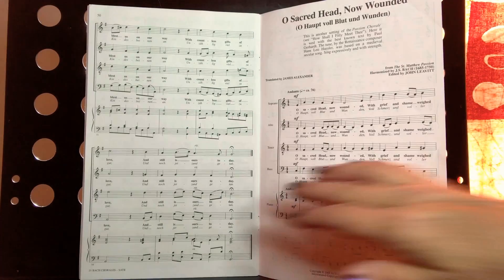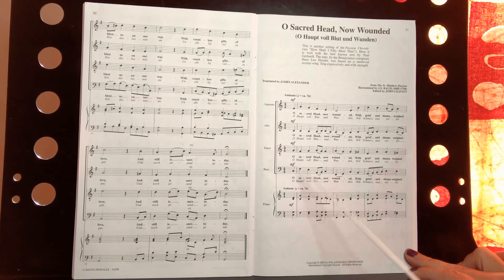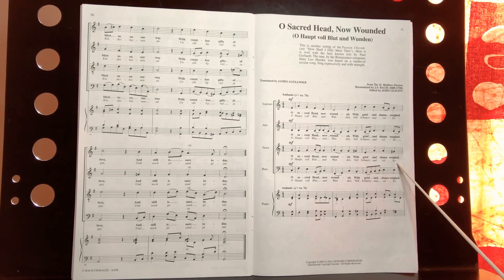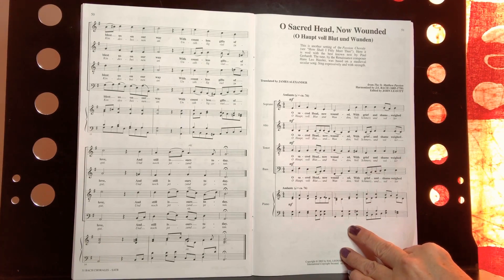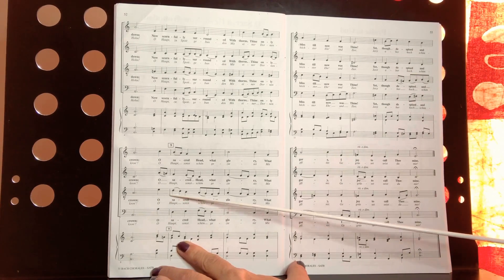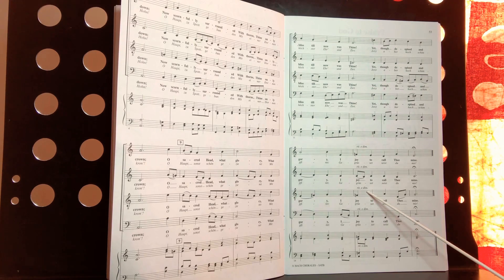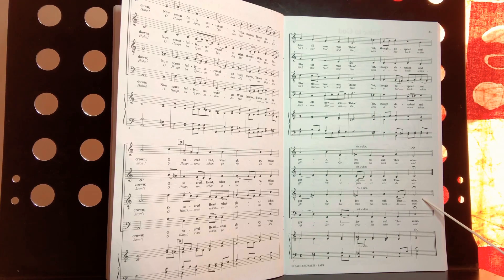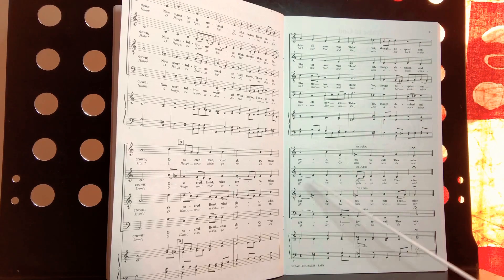O Sacred Head - Tenor Part Overview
Cary Fridley gives an overview of the tenor part for Bach’s Chorale, O Sacred Head Now Wounded.  She discusses which line to read, the general range of the tenors, and what to expect when you are singing the tenor part in this chorale.